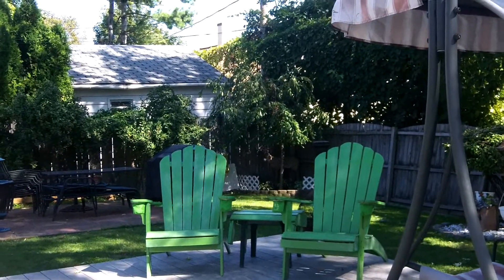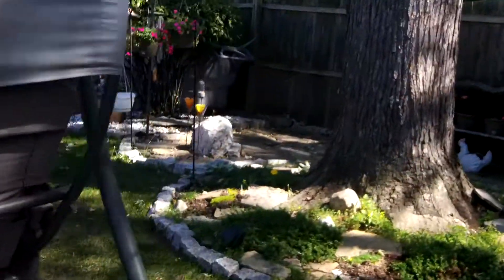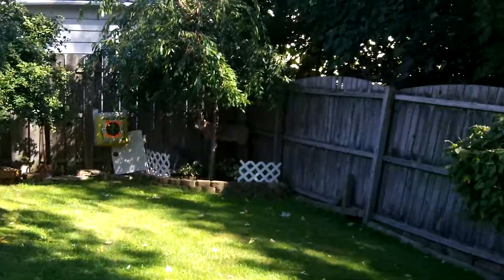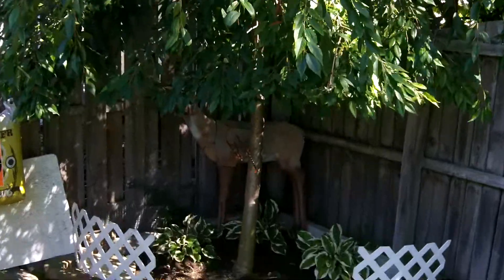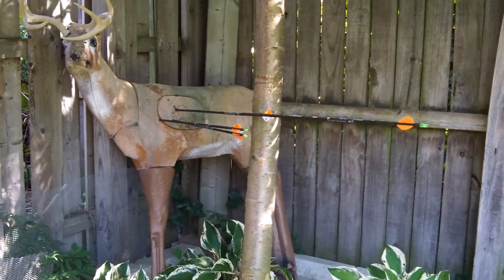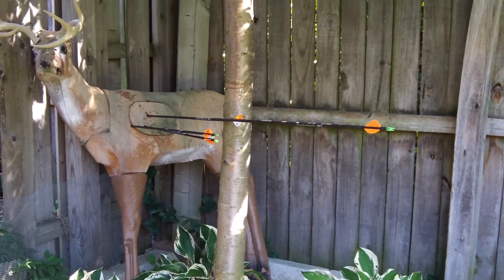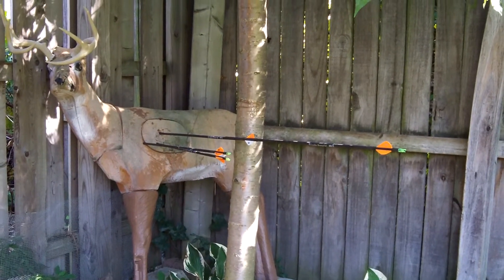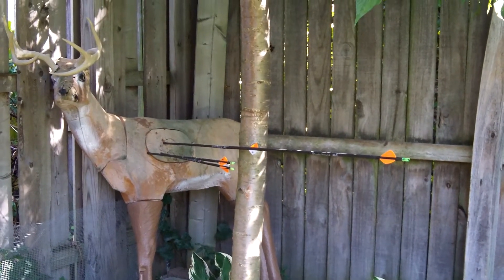Williams visit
As cool as it may be, shooting William Tells at 20 Yrds., it's still a bitch wasting $20 a pop!